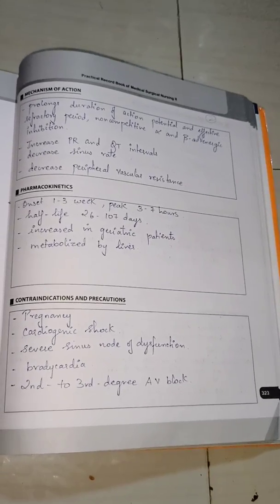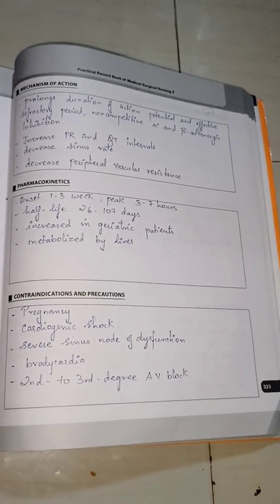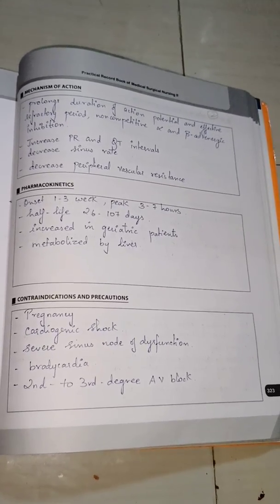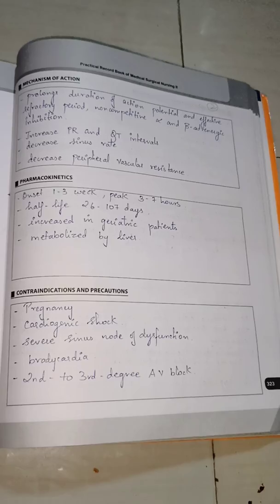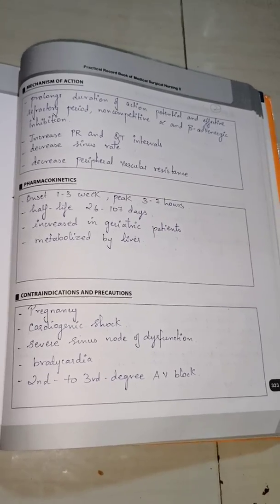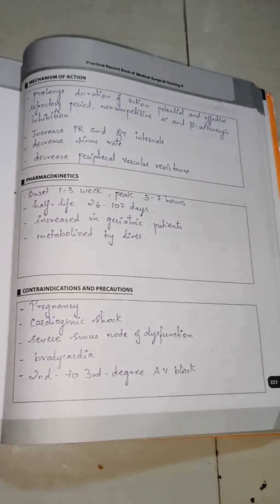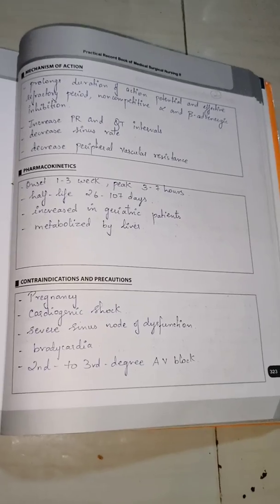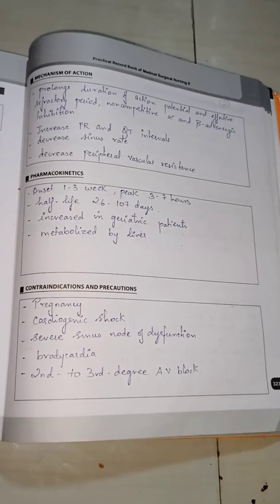Amiodarone drug ( indication, contraindications, mechanism of action, Nursing responsibility).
Hi 👋
Klitzy study Channel
This video is basically based on emergency drug .
I have explained in detail about is dose when it's should be given . All its details in just 11 min .
The thing I'm not uploading more video frequently is I'm not getting timing encourage me to upload video
Do see amiodarone drug indication contraindications mechanism of action Nursing responsibility in detail within 11 min if you have any doubt do put it in comment box I will solve your problem,
Practical how it is used like in which condition how much dose is given if you want that also let me in comment box by say kliz thanks a lot for supporting.